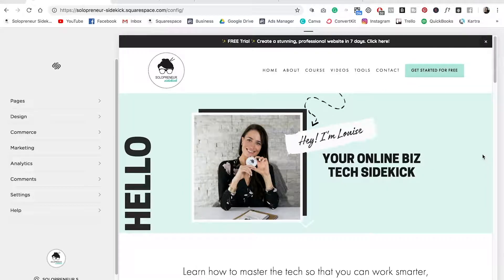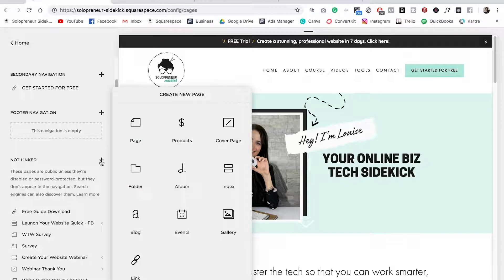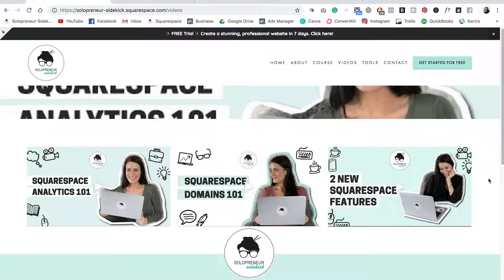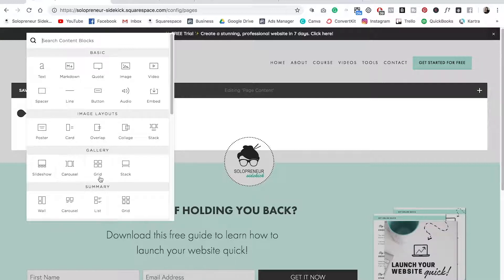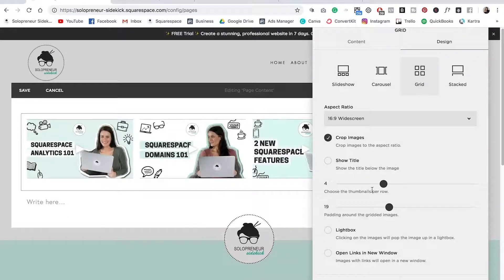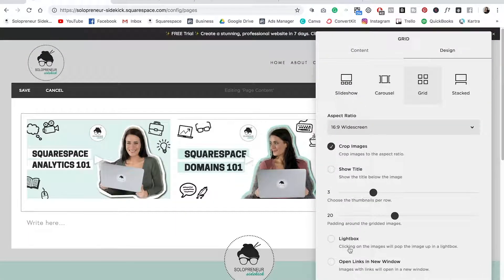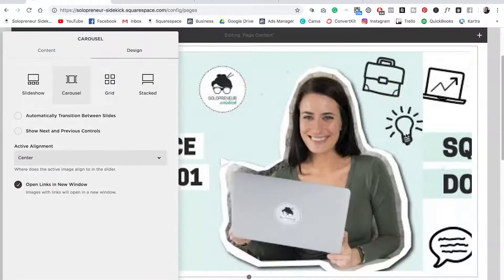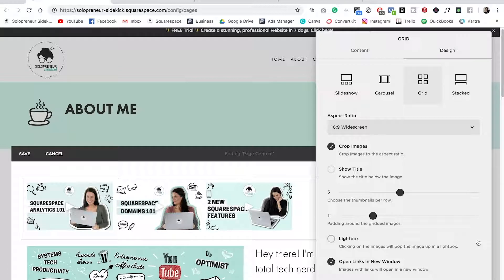How to Create a Video Gallery in Squarespace (Version 7.0)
Watch to learn how to insert a video gallery wherever you'd like on your Squarespace website!